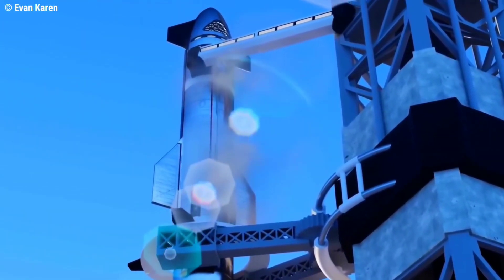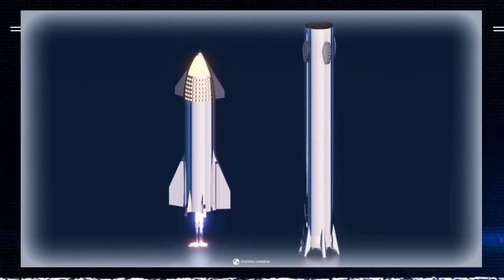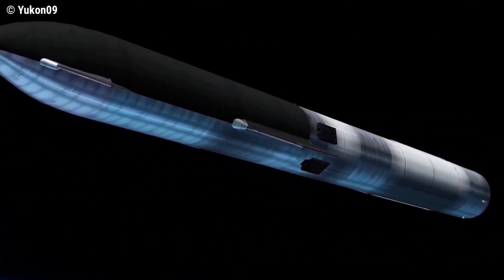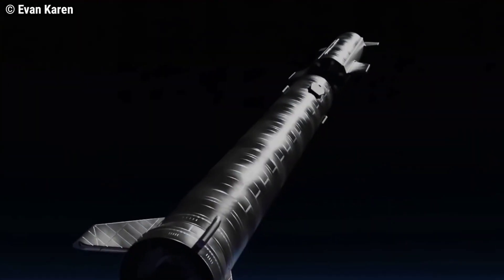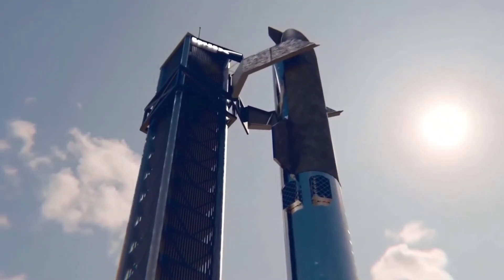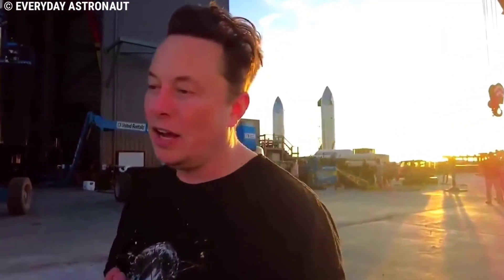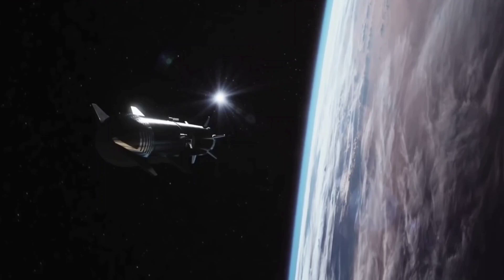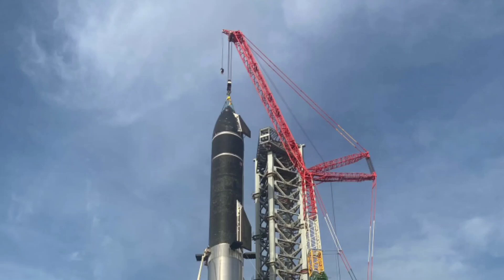New Update! Elon Musk REVEALS Starship Stage Seperation Machanism!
Elon Musk Explain SpaceX Genius New Stage Seperation Machanism!

The starship is shaping up to be the most powerful spacecraft ever built, recently its full height was demonstrated, when the two stages were stacked for the first time. However, during the flight of the starship the stages will have to come apart, the method for separating the two stages after liftoff is so simple, that it is mind-blowing eliminating the complicated designs.

Other rocket makers use spacex actually skipped, using a separation mechanism as incredible as that may sound,
join us as we explore the starship's insane stage separation system.

The starship is made of two giant stages, the lower stage or the rocket which is also known as the super heavy, is the part that helps the starship escape the earth's gravitational pull, standing at in 70 meters.

It dwarfs everything beside it the rocket uses more than 30 sea level raptor engines, to generate the liftoff force.

Credited -
SpaceX

IAMVISIUALS

That is required, spacex has designed the rocket to be reusable so after completing its job it will return to the earth, and land with the help of its four grid fins, to prepare for the next mission launch.

The space faring part is the ship or the upper stage, this is another imposing structure although it is about 20 meters shorter than the lower stage, however, it is heavier than the lower stage at the moment of separation.

A fact that will come to play the upper stage uses six raptor engines, a mixture of the sea level and vacuum types for propulsion and landing, it will journey to far distant places in the universe and return to earth to land.

Since it is completely reusable just like the lower stage, musk on his own part wants to use it to take people to mars for a permanent human presence.

on the planet that will involve multiple trips to move tons of cargo for life support systems, ahead of the explorers he also has the more distant planet jupiter in mind.